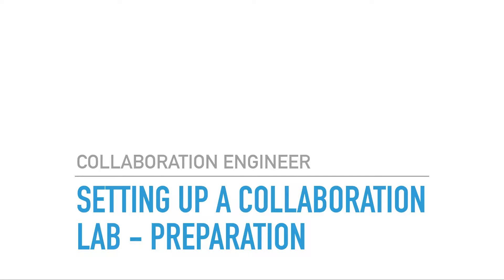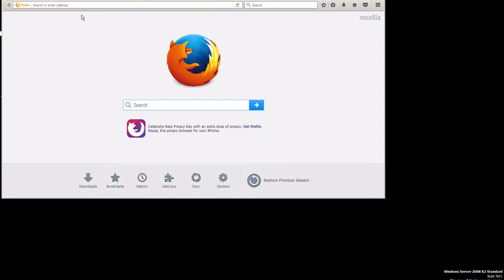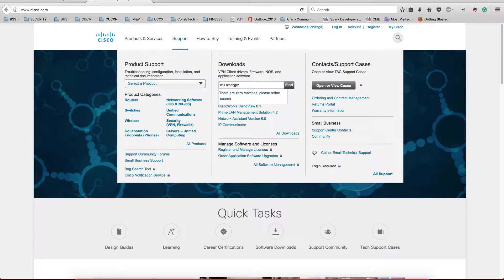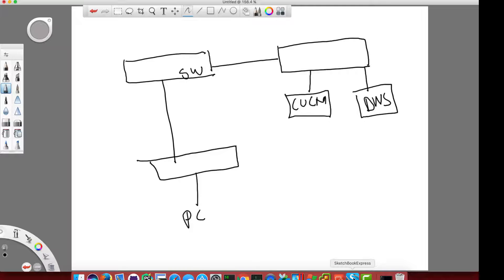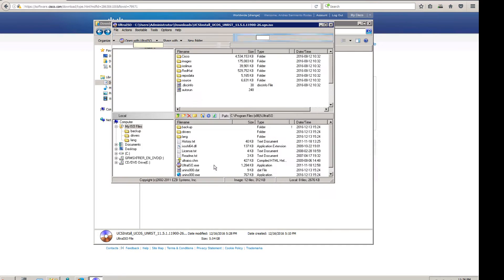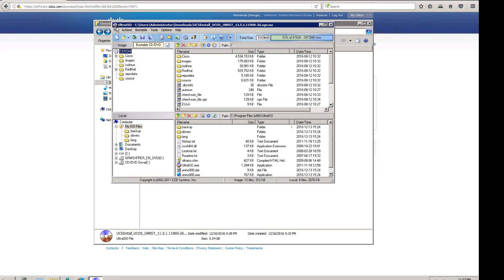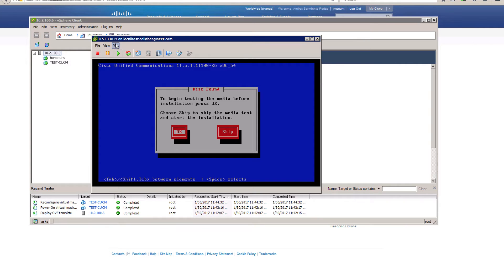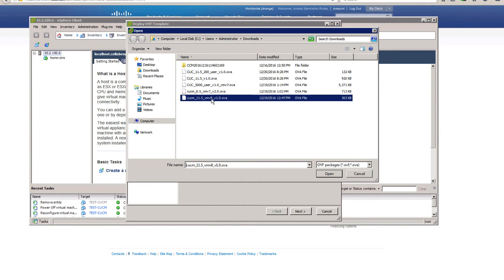Setting up a CIsco Collaboration Lab Preparation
This is a quick video on how to get started preparing to install CUCM 11.5 on your own lab.
I will do my best to keep creating these videos and make them interesting at the same time.